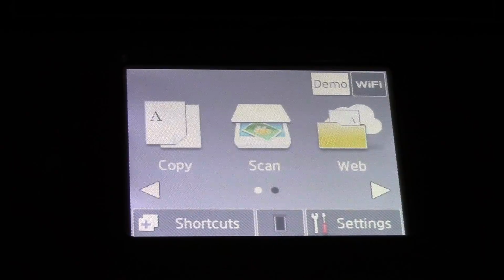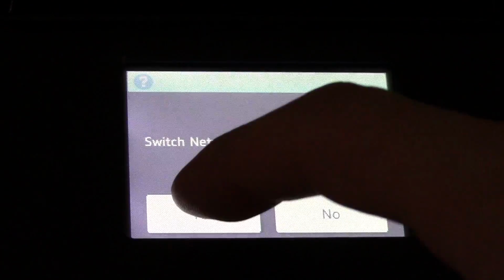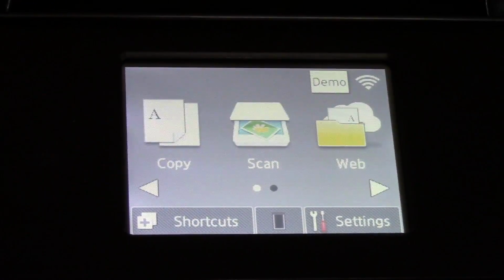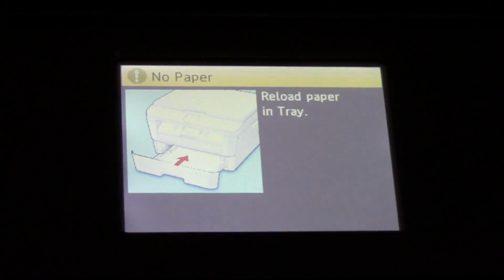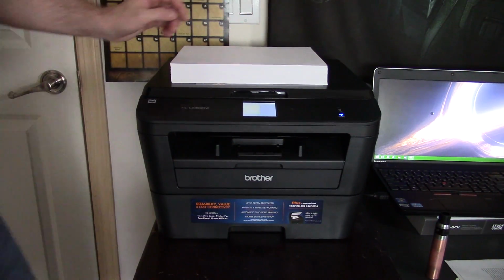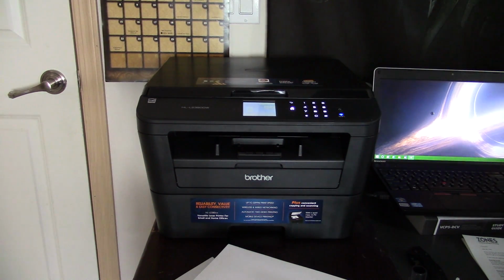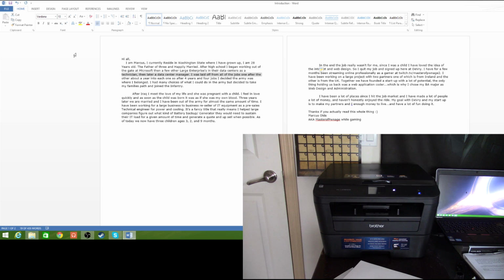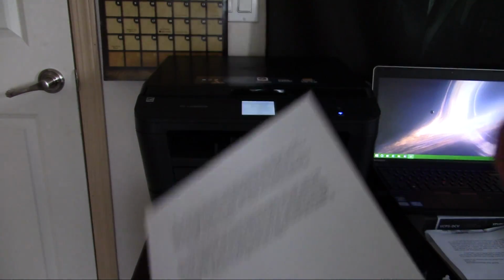Brother HL-L2380DW Setup and Duplex Print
How to setup the Brother Printer

To get help with your Brother Printer , you can simply call their help desk at